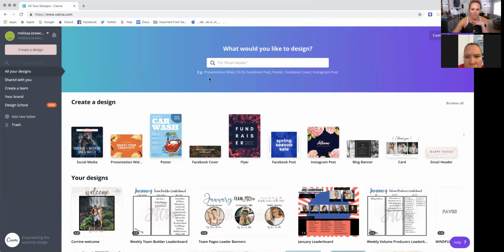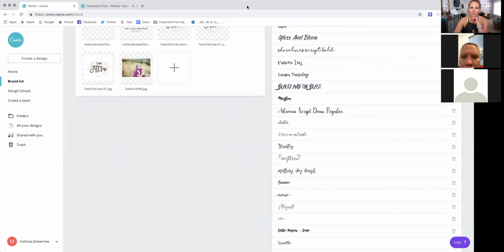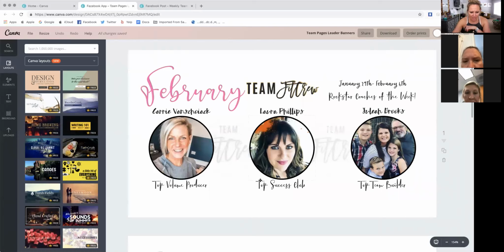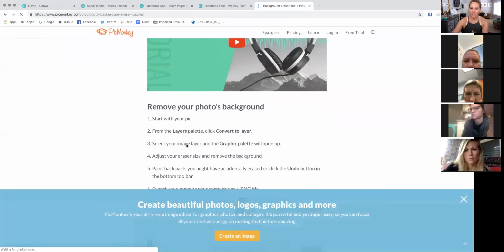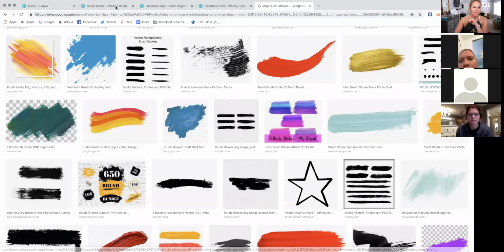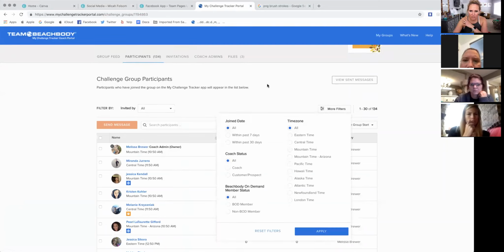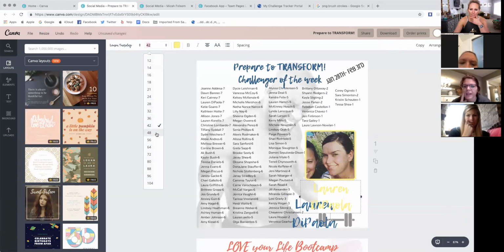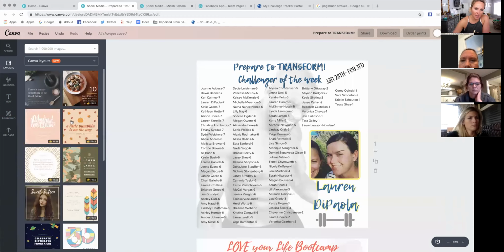FitCrew Canva 101